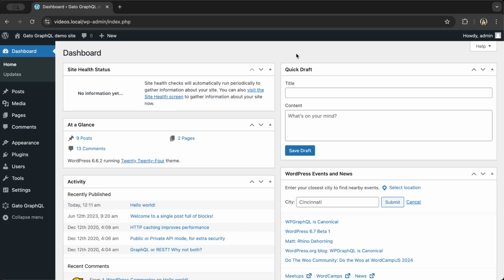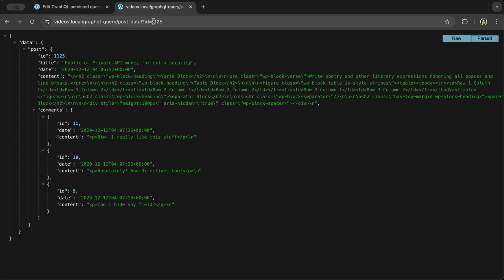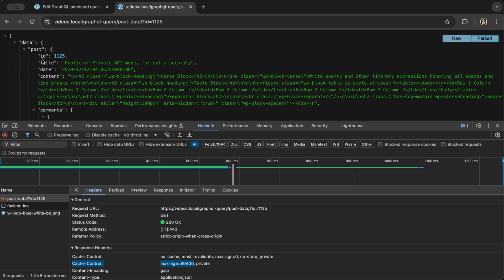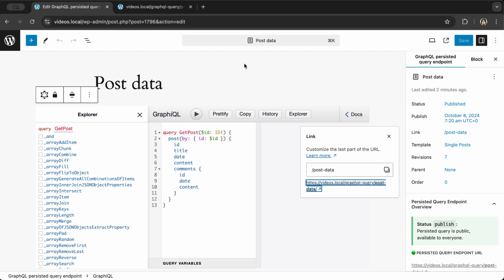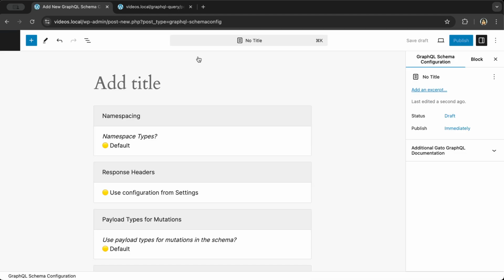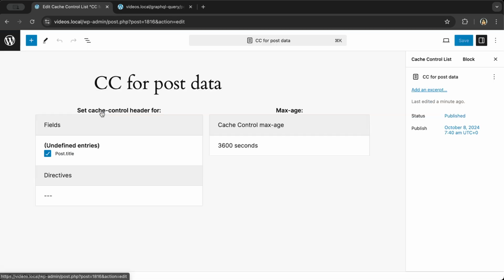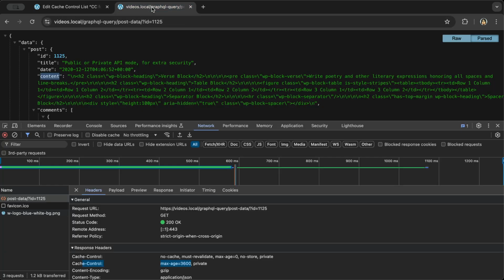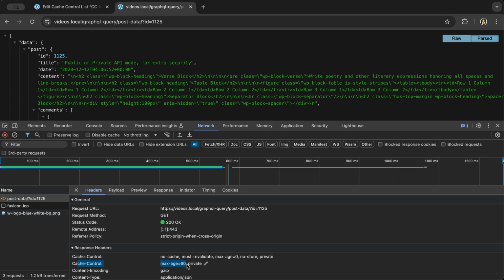How to use the Caching extension for Gato GraphQL (WordPress)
Tutorial video on using the Caching extension for Gato GraphQL (plugin for WordPress):

With the Caching extension, you can make your application faster by providing HTTP Caching for the GraphQL response (with the response's `max-age` value being automatically calculated based on Cache Control Lists, and the fields and directives present in the query), and by caching the results of expensive operations.